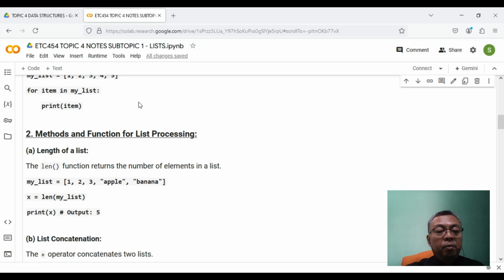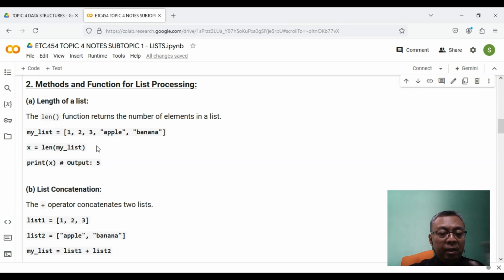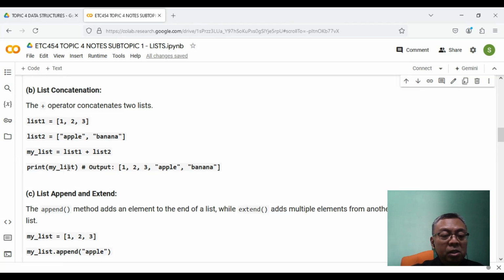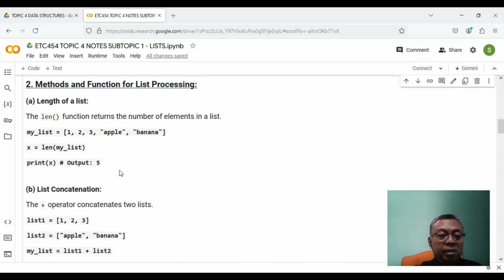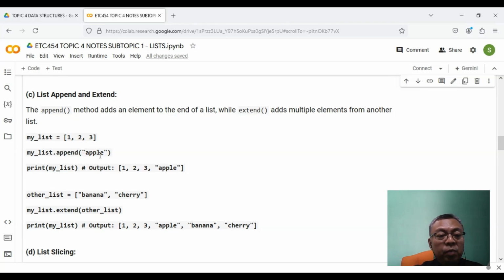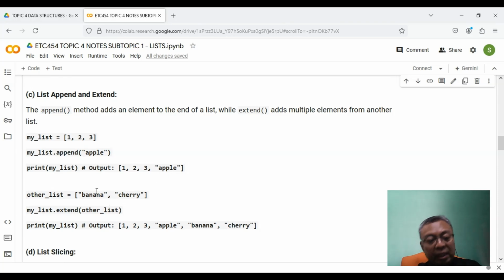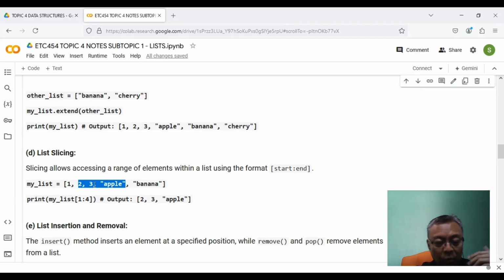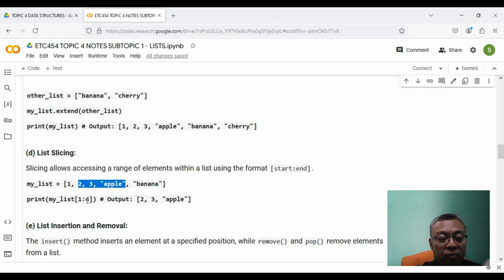ETC454 TOPIC 4-1-B (PYTHON'S DATA STRUCTURE - LIST PART 2)